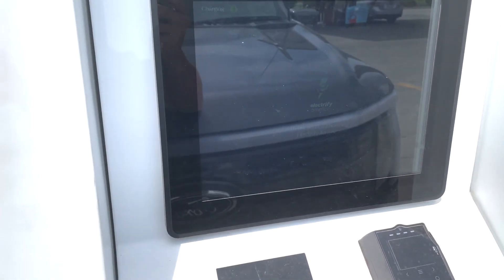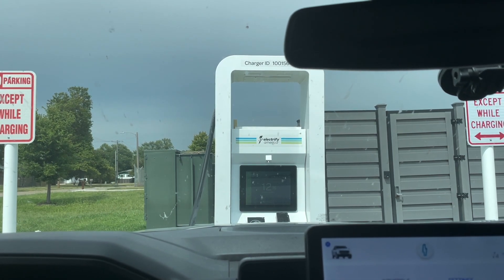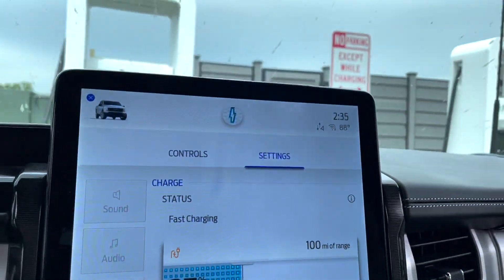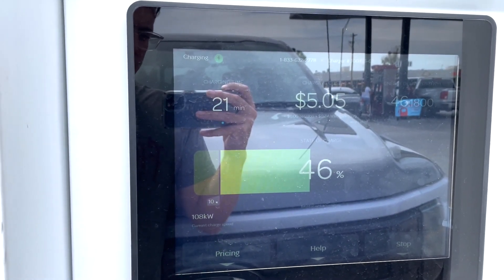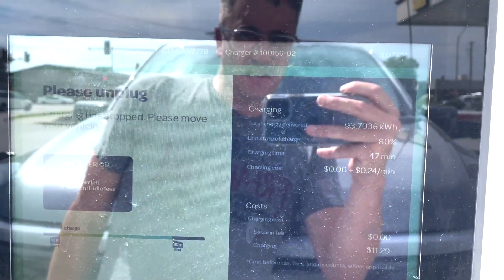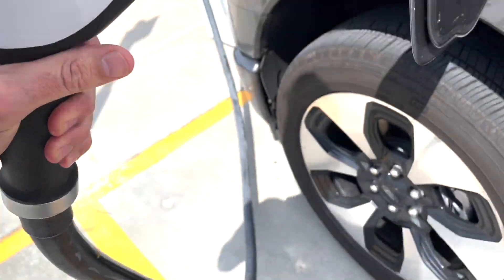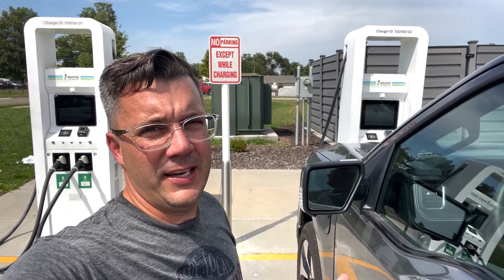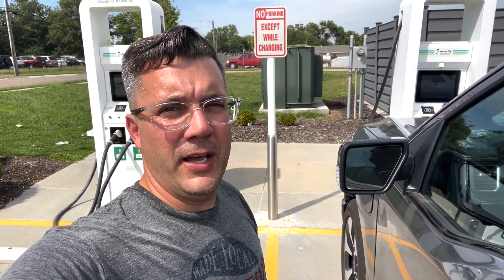How long does it take to charge a Ford Lightning 10-80%?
10-80% is a pretty typical charge when you're on a road trip. We take the Ford Lighting to the DC fast charger to see how long it takes. ⇟⇟⇟MORE BELOW⇟⇟⇟

Get your spot at the first annual Charged rally in Amana, IA. The rally is open to everyone interested in towing an RV with their EV, even if you don't have your EV or RV yet!